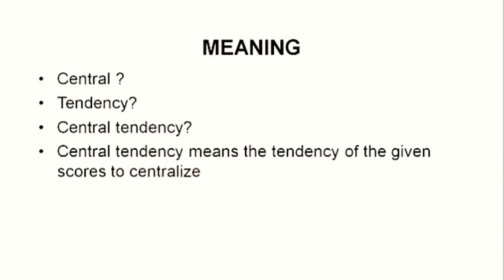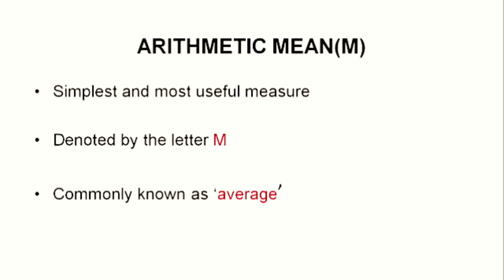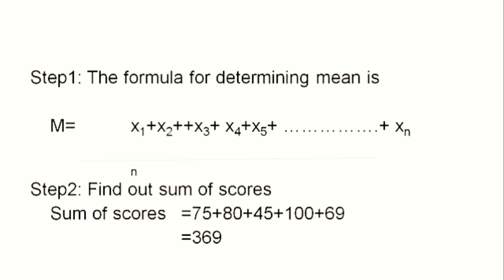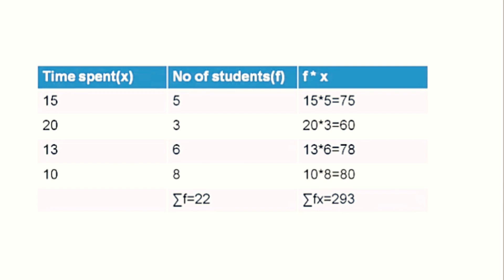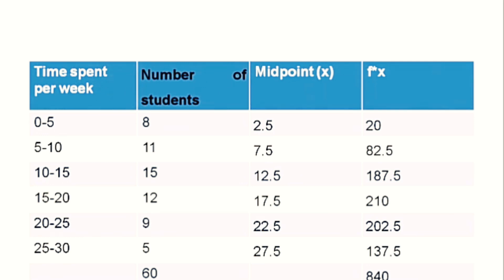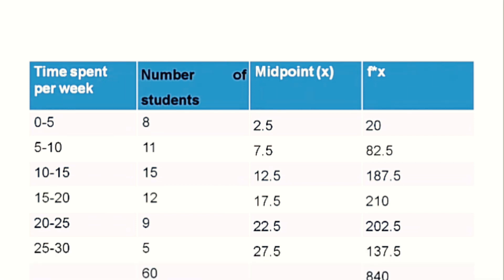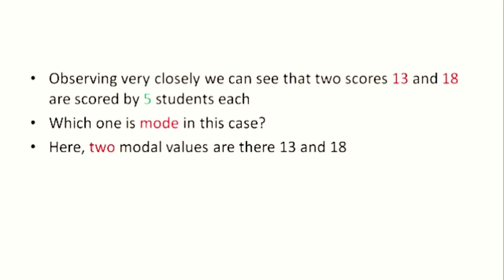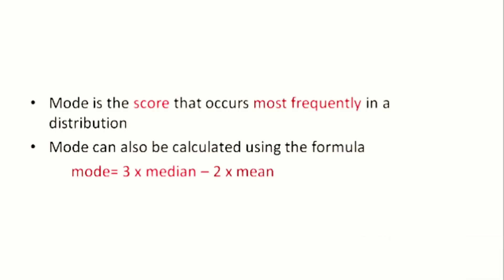Course 504 Measures Central tendency arithmetic mean mode / nios deled course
1. How to get d.el.ed. Lecture Hindi.

2. How to which lecture video.

3. How to get study material hindi.

4. How to study d.el.ed.

5. Nios d.el.ed. Lecture Hindi video watch online.

Nios deled assignment,
Nios deled Course in hindi,
Exam Study lecture in hindi,
Lecture Hindi video,

Discretion youtube
Video courtesy Nios